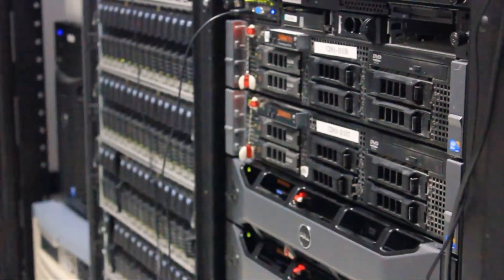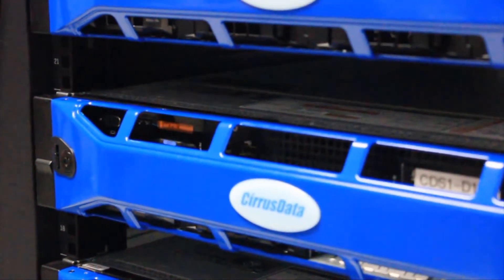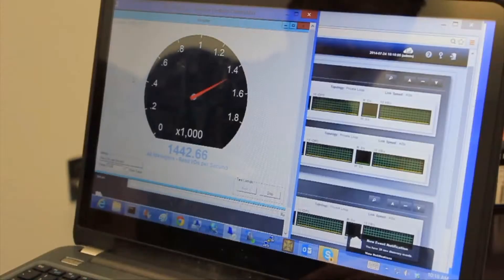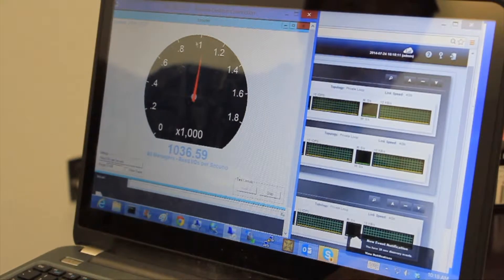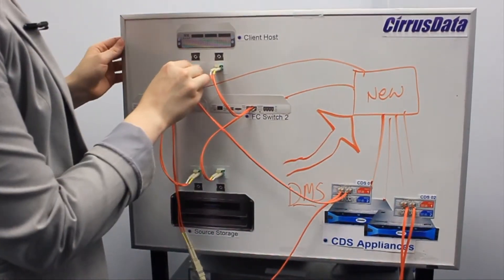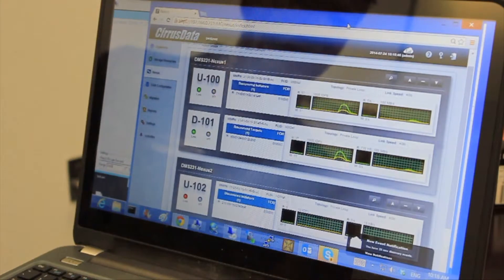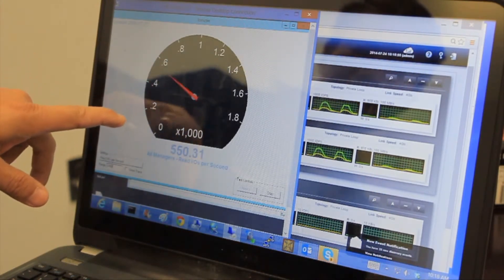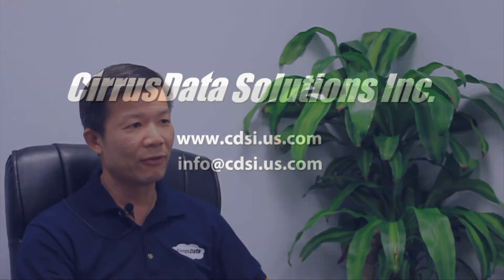Cirrus Data Solutions Company Introduction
Cirrus Data Solutions, Inc. (Cirrus Data) is a privately-held developer of enterprise-class technology solutions for automated data management and optimization. Founded in 2011 by brothers Wai and Wayne Lam, storage experts with decades of innovation and success in backup and data recovery, the company employs an elite team of R&D, engineering, and management professionals to drive its vision. Cirrus Data develops market-leading plug-and-play solutions such as the Data Migration Server (DMS) and Data Caching Server (DCS) and holds 26 patents. Powered by unique patented Transactional Data Interface (TDI) technology, Cirrus Data solutions install within minutes for fast, simple, uninterrupted data management with zero downtime to help customers achieve their data optimization goals.